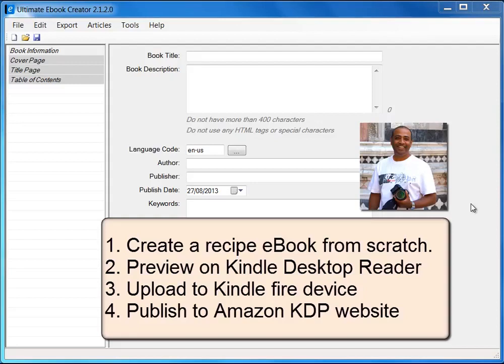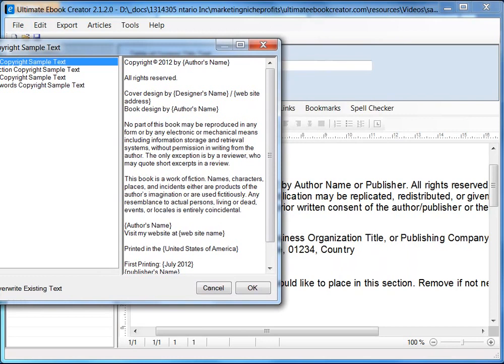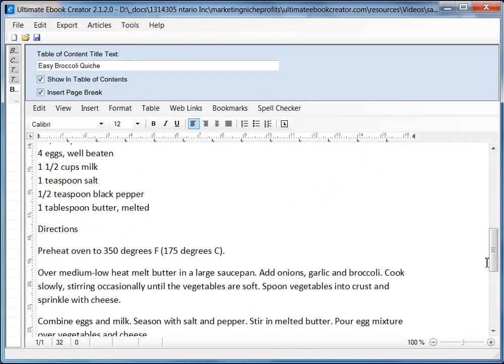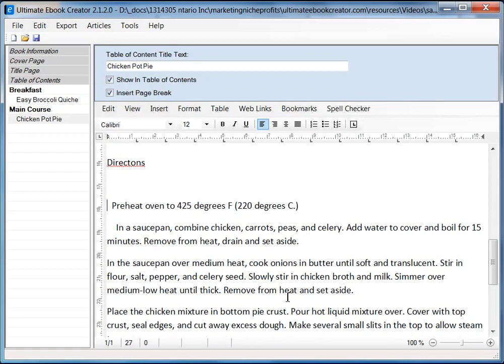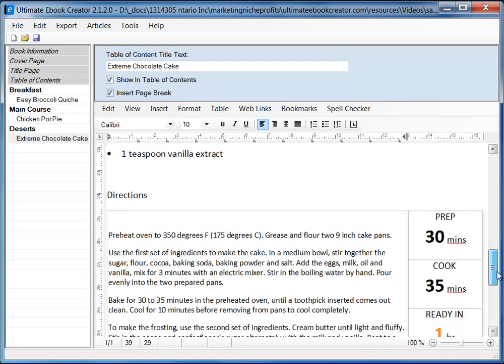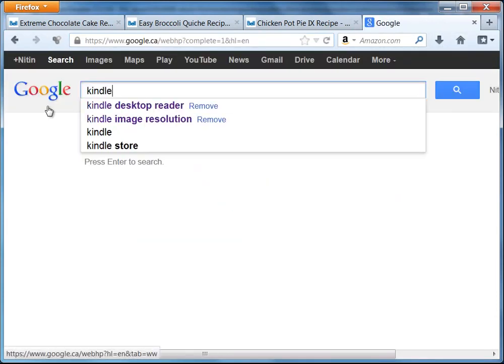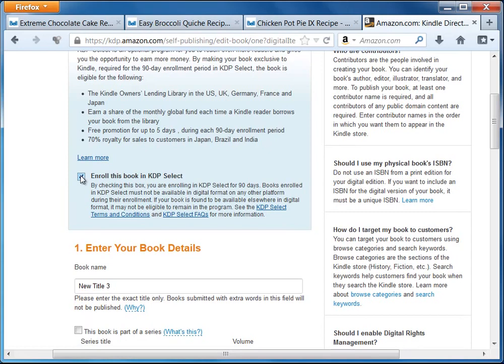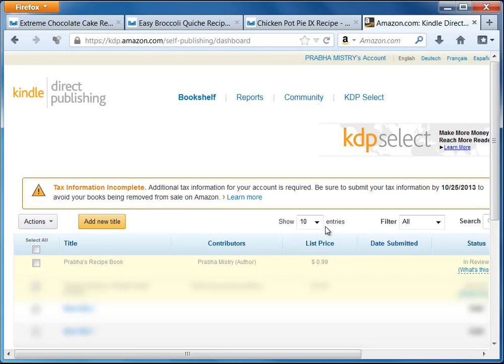Ultimate eBook Creator Best Review - Ultimate eBook Creator Working 2022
Best Review -  Working 2022

Ultimate eBook Creator. eBook Creator Software for Amazon Kindle, iPad, Android. Create Fiction, Non-Fiction, Fixed Layout, Poetry and Comic eBooks. Create eBooks in MOBI, EPUB, Word and PDF Formats!

Best eBook Creator software perfectly formatted MOBI and EPUB eBooks for Amazon Kindle, iBookstore, Barnes and Noble, Smashwords, LULU.  Easily embed AUDIO and VIDEO in your eBooks.

How to Self-Publish your eBook Many people have a dream of being an author and wonder how to go about publishing an eBook and specifically how to self-publish on Kindle, Barnes & Noble, iBookStore, Smashword, Lulu. Well I have some really good news for you. All you will need is the Ultimate eBook Creator - which is probably one of the best eBook creation software on the market today. You can write your eBook from scratch using the built in professional WYSIWYG editor or, if you already have your content in a text file or word document, then you can literally import all your content into UEC, organize your content into chapters and sections and have your e-book published in less than 30 minutes (depending on how large the book is). UEC is probably the only e-book software you will ever need! It takes care of all the complex formatting and automatically generates your "Table of Contents", so all your formatting headaches are gone! You can generate for Kindle (MOBI), Barnes and Noble, iBookStore, Smashwords, LULU.com (EPUB) or generate an MS Word document or even a PDF document!